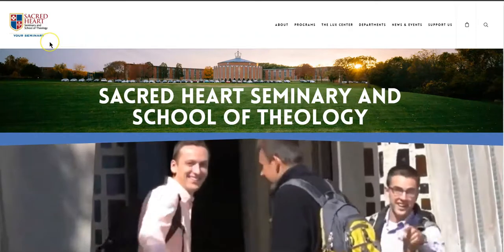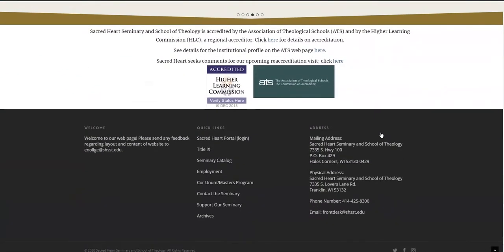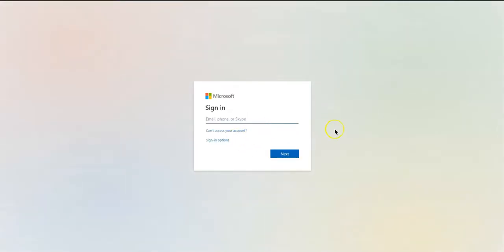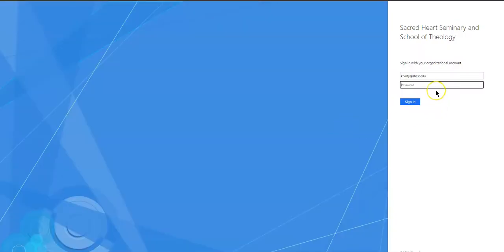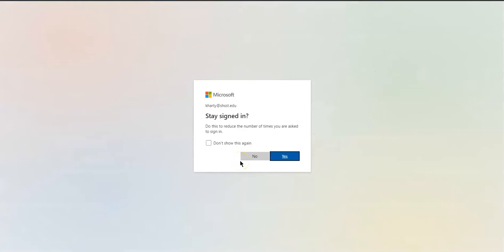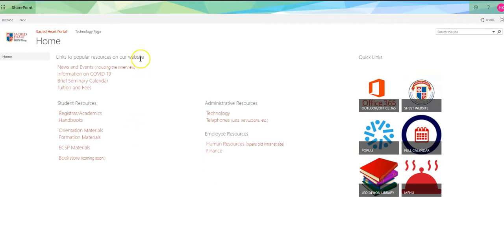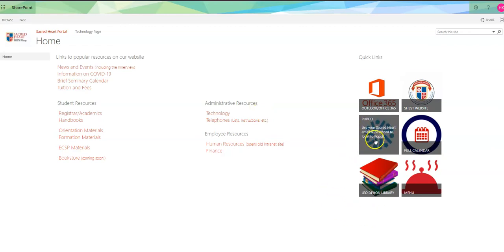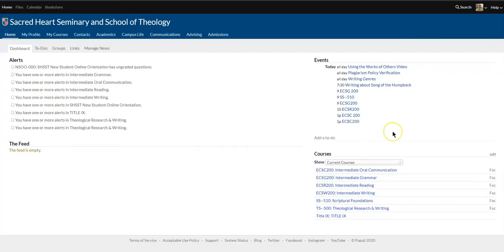Log in to Populi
How to log in to Populi for SHSST